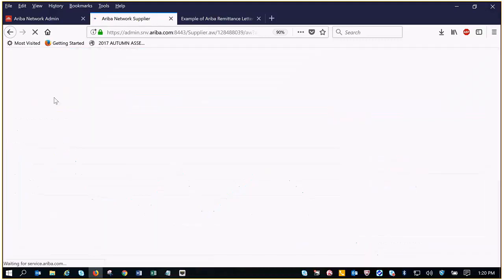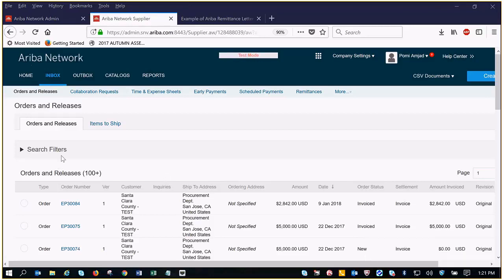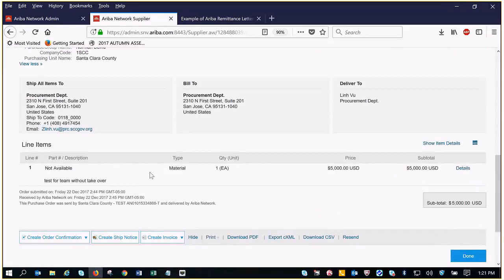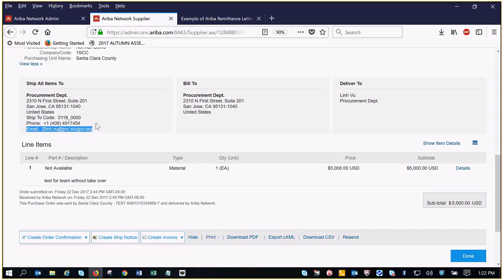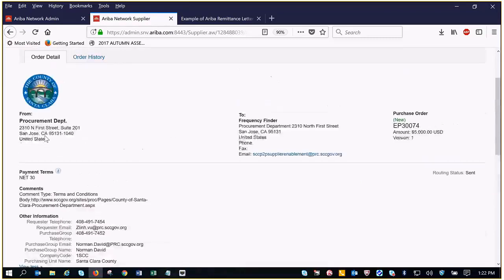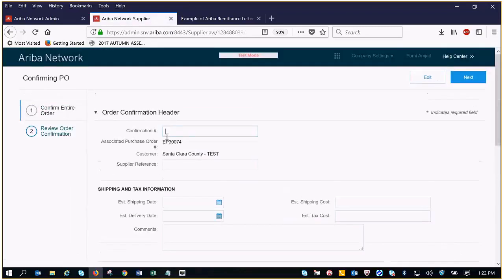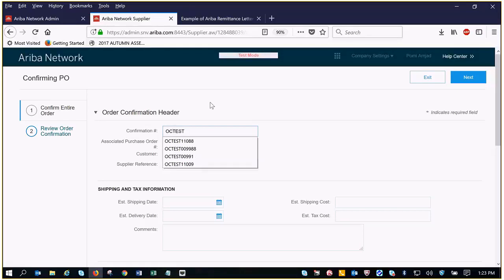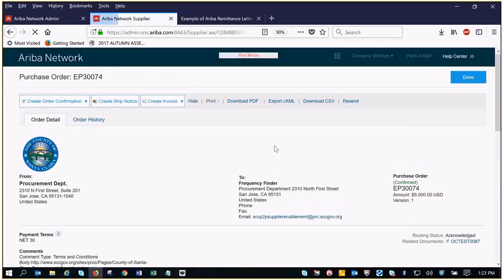How to Create an Order Confirmation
Electronic Invoicing: How to Create an Order Confirmation